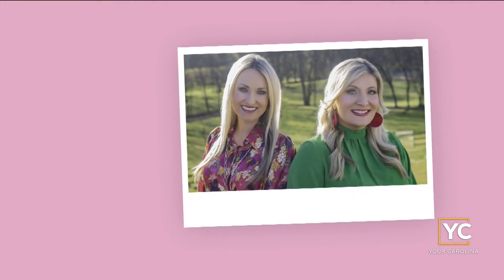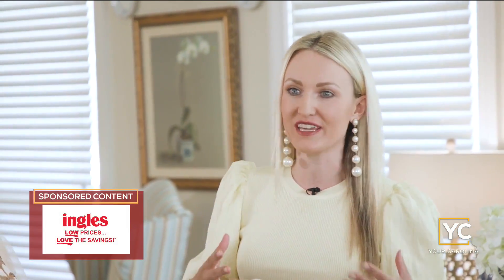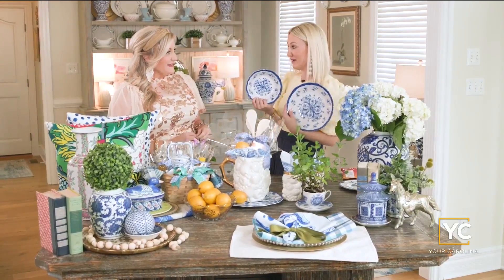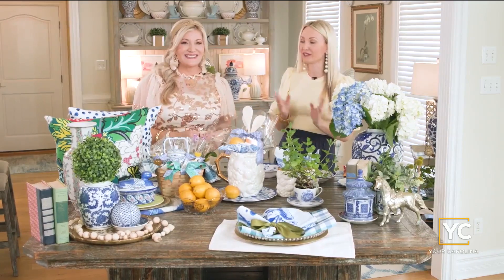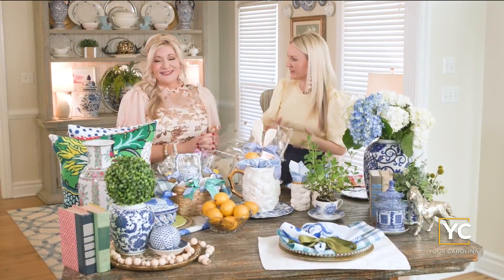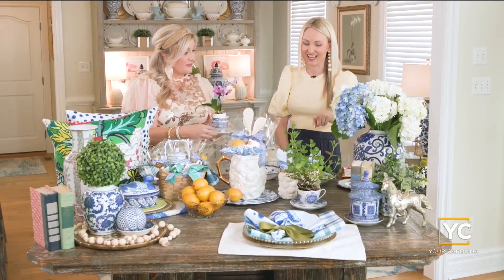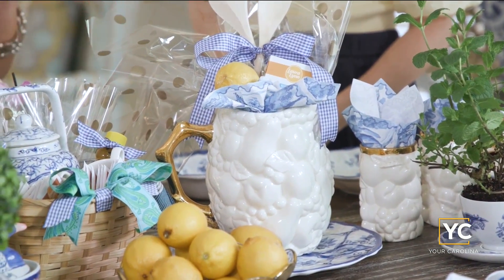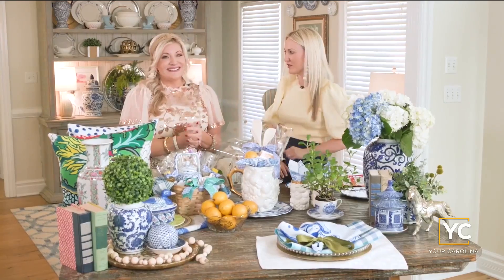The Southern Table - Vintage Blue Patterns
With a season of renewal upon us and gifting, Kelli and Erin have many great ideas that incorporate vintage blue items, and guess what? They found vintage blue patterned plates at Ingles! Many of the items used for gift ideas you can also find at Ingles in various departments throughout the store.